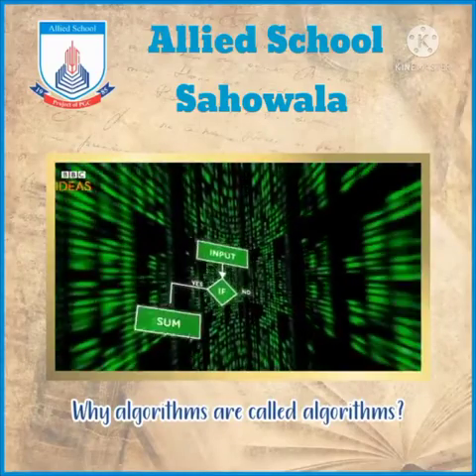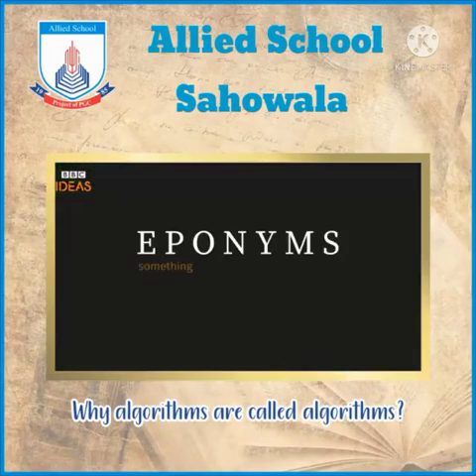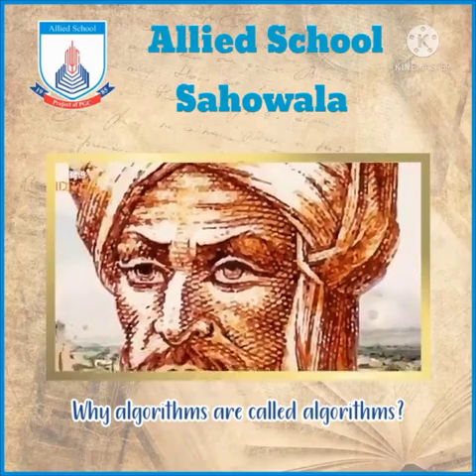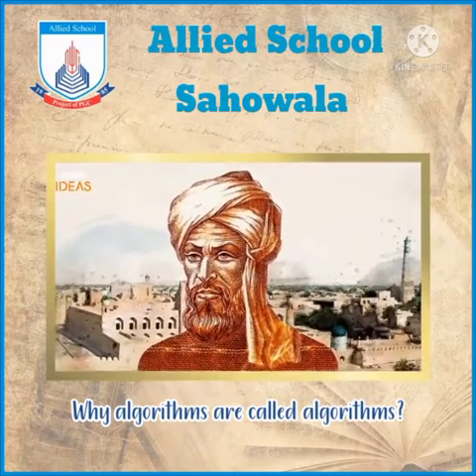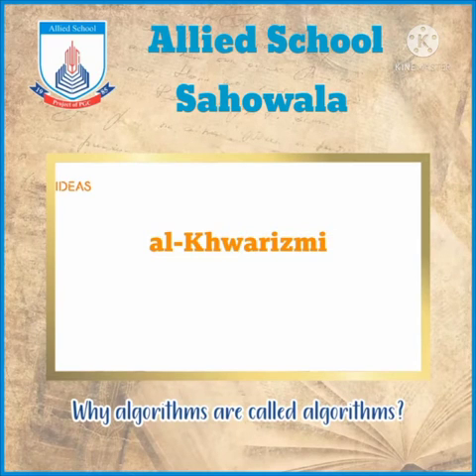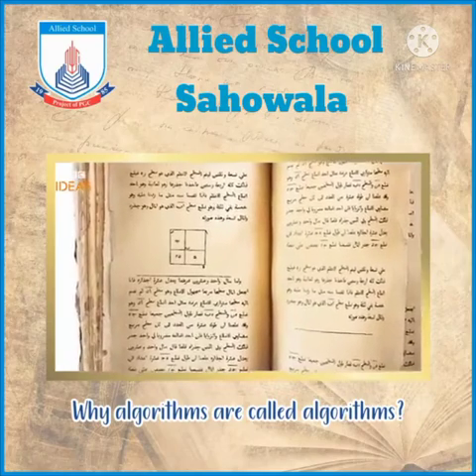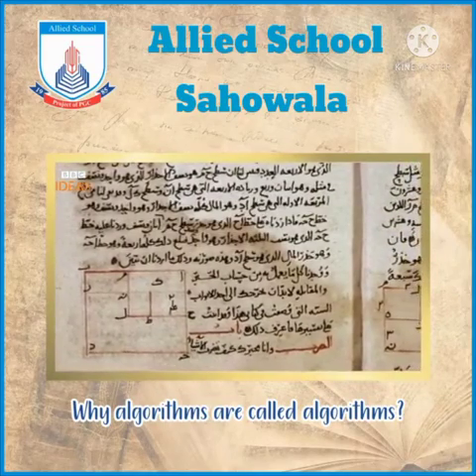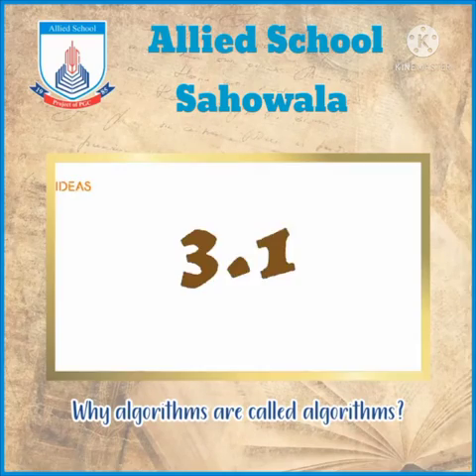Although the talented teachers of Allied School Sahuwala have already delivered lectures.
Although the talented teachers of Allied School Sahuwala have already delivered the lectures to their students,the school has prepared additional video for them to revise given topics and to take further benefits for their concept clarification and reinforcement.
Here is a video of algorithms.